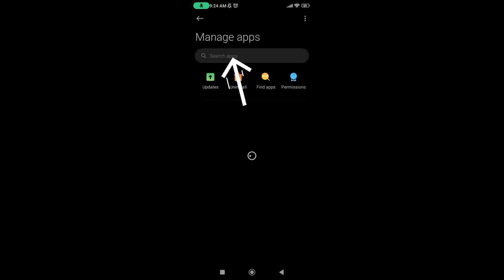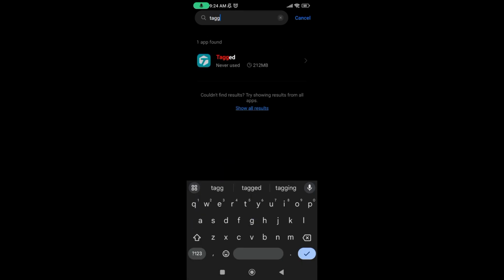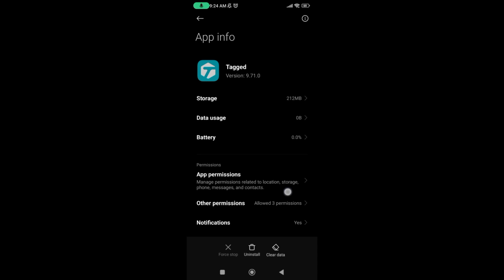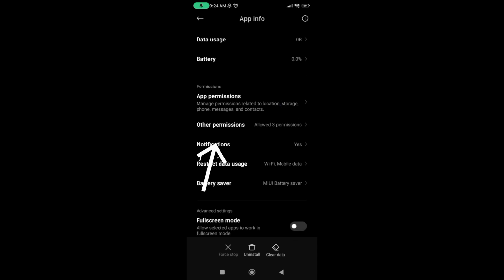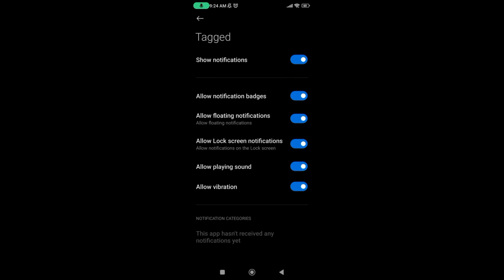How to Turn off Tagged Notification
In this video, we'll show you How to Turn off Tagged Notification. Tagged is a dating app a video call and video chat app. If you don't want any notification from the tagged app then you can easily turn it off and whenever you want it you can also turn notification on.